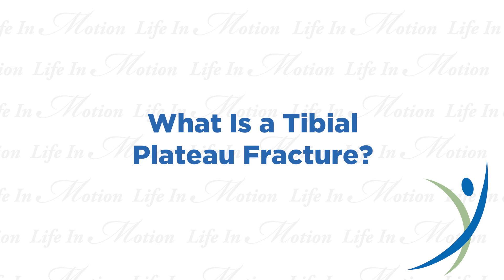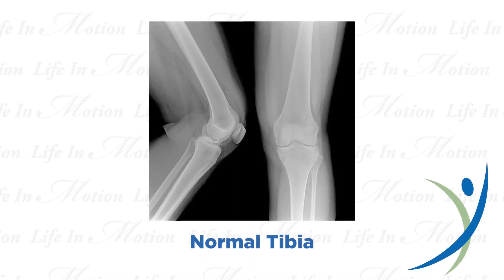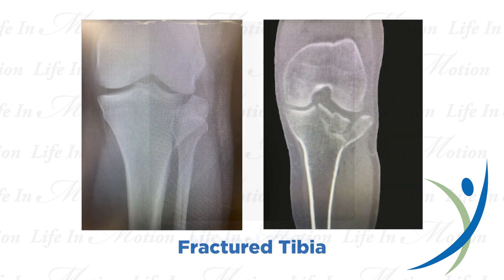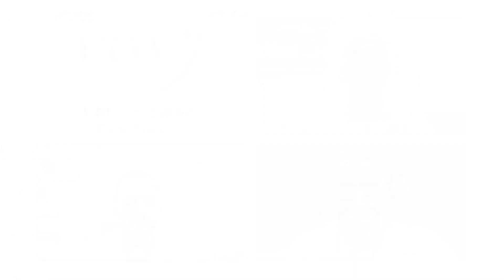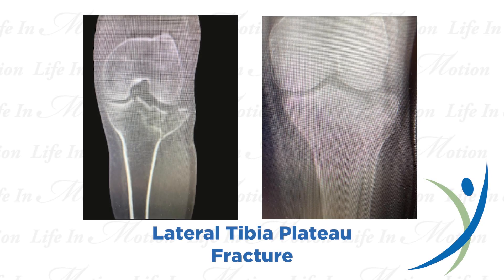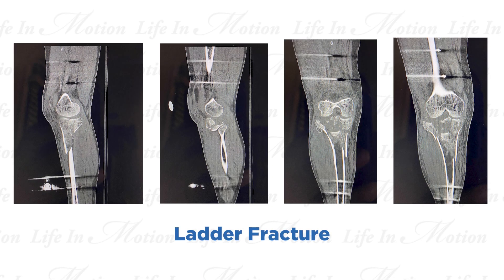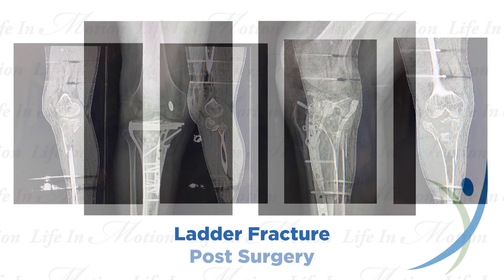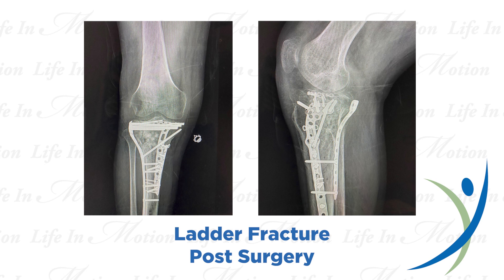UOA On Demand: Tibial Plateau Fractures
Trauma and Fracture Care surgeons, Dr. Carlos A. Sagebien, Dr. David R. Polonet and Dr. Sergei Pushilin, of University Orthopaedic Associates, discuss tibial plateau fractures, treatment options, case examples and advantages of working with orthopaedic specialists.

✅  UOA's Trauma and Fracture Care

RELATED RESOURCES
➡️   Urgent Orthopedic Care